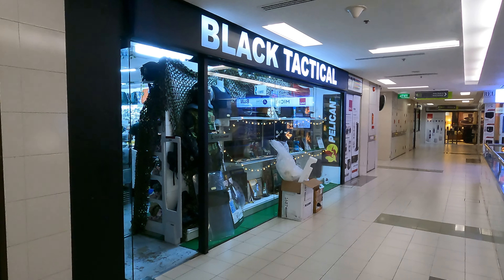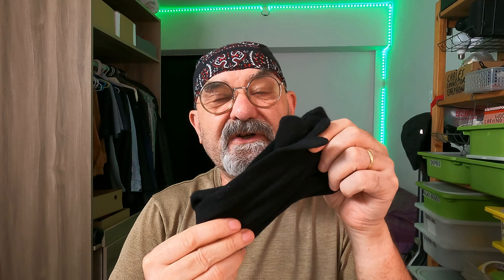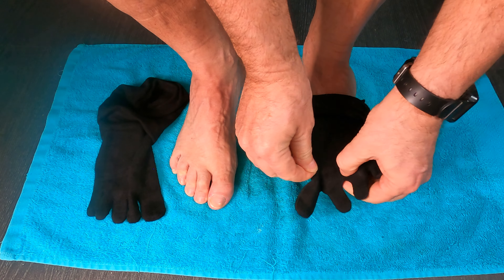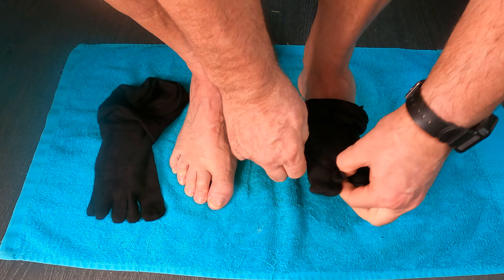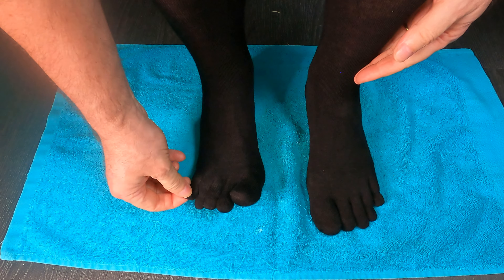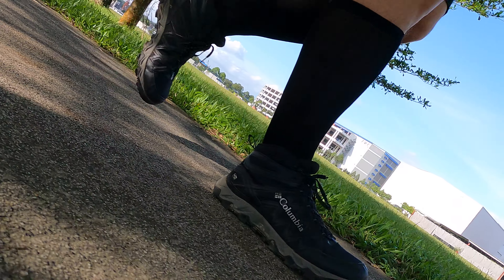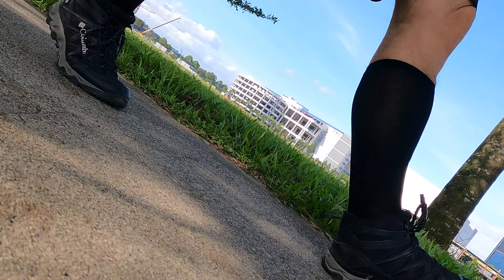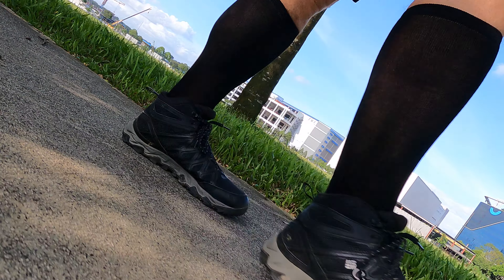Are BAMBOO TOE SOCKS Worth it for Hikers?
Toe socks are knitted so that each toe is individually covered the same way as fingers in a glove. This distinctive design is meant to prevent blisters and skin-on-skin friction.

In this video, I overview and road-test the anti-heat toe socks for boots from the Black Tactical store in Singapore. They only cost $8 Singapore Dollars a pair, but are they suitable for hikers?

I appreciate your support and encouragement very much. Thanks!

Also, leave me a comment on Youtube and I’ll comment back.

¡Buen Camino!
I’ll see you down the road!